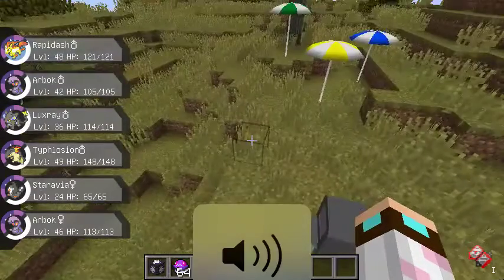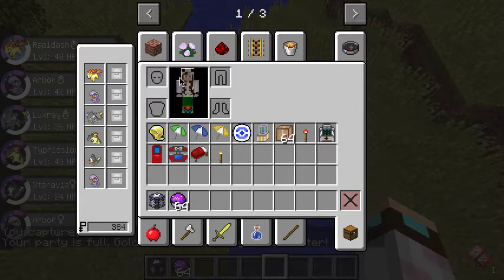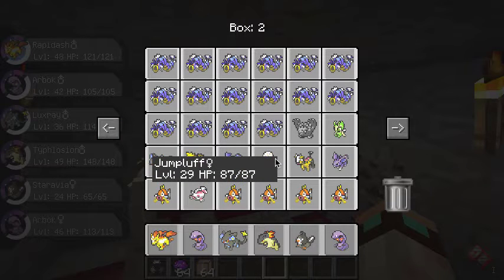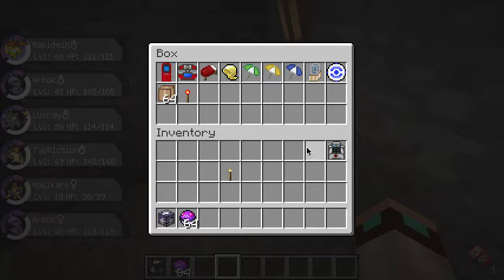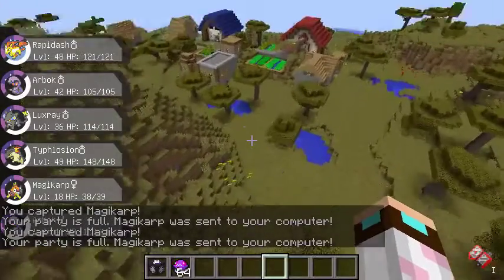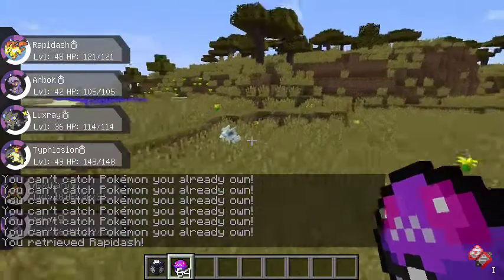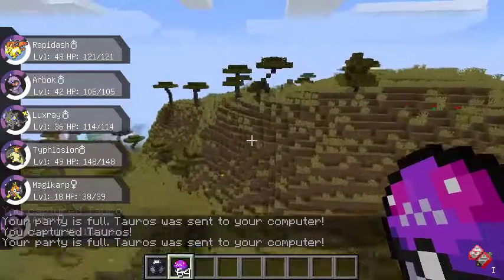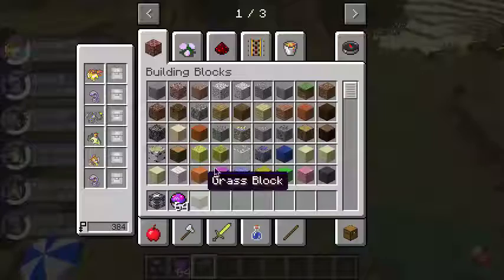Welcome to my world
It's a world I made in creative with the Pixelmon mod.